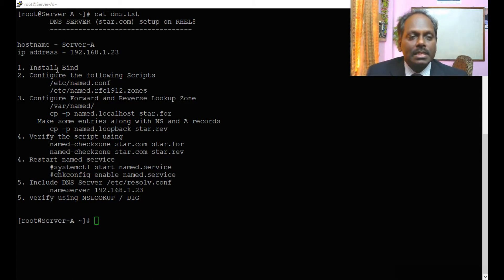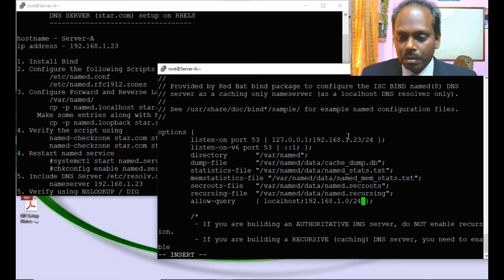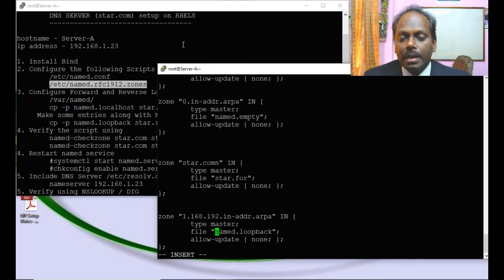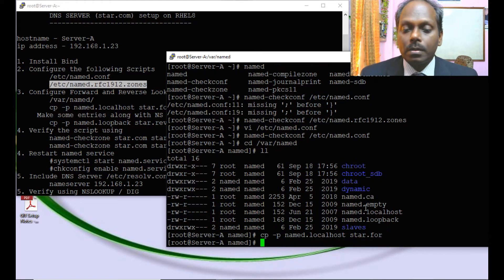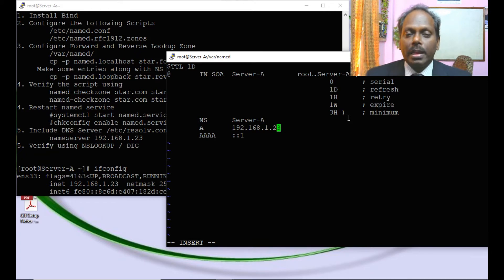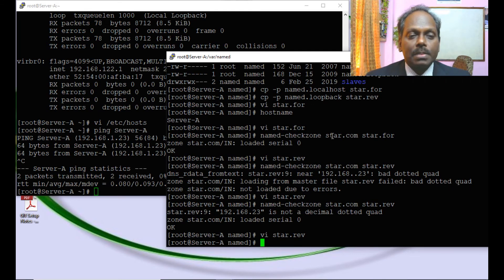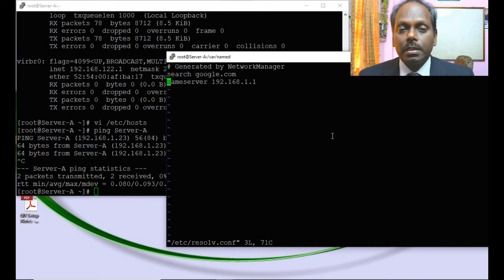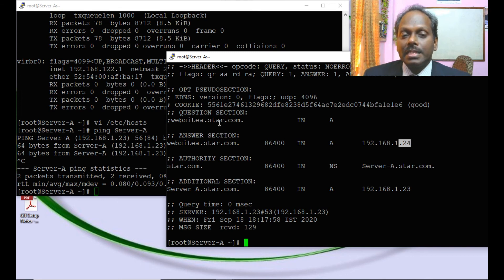DNS Configuration on RHEL8 - Anand K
This Video demonstrates How to configure DNS on RHEL8.